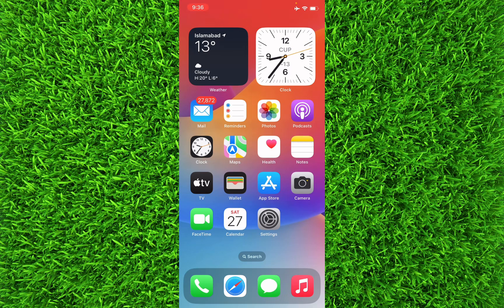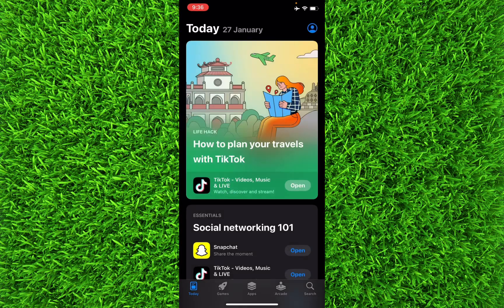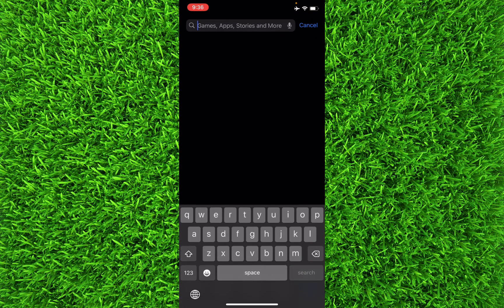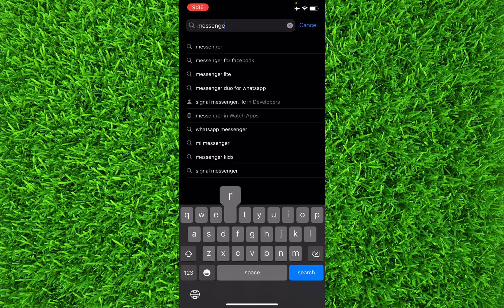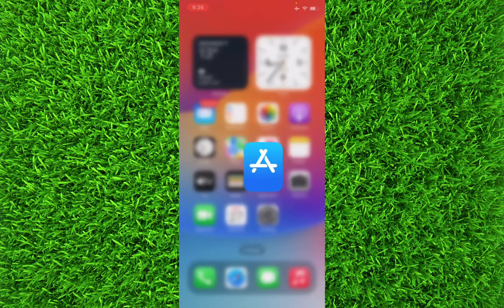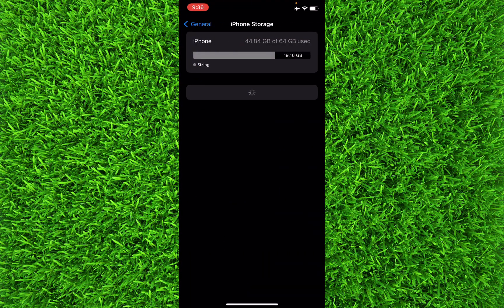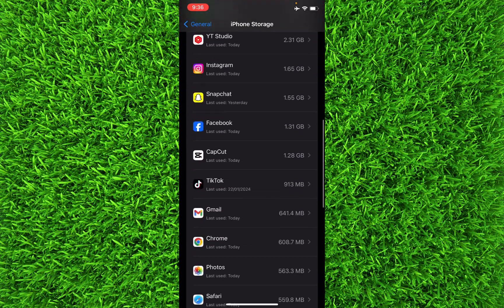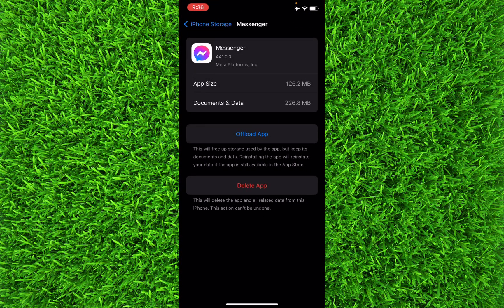How to Update Facebook Messenger in 2025 (Latest Version)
In This Video I will Tell You How to Update Facebook Messenger in 2025 to the latest Version.

Help ME BUY A Coffee